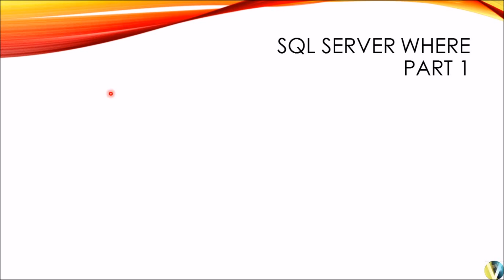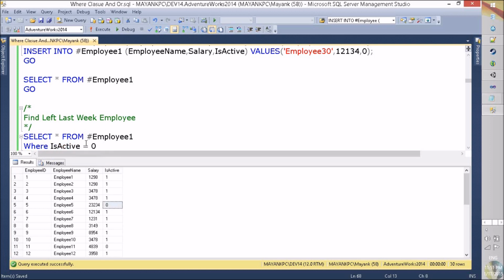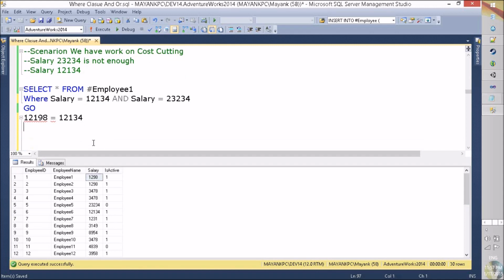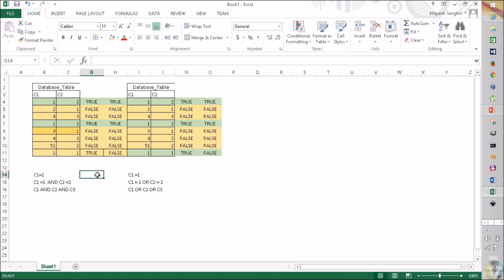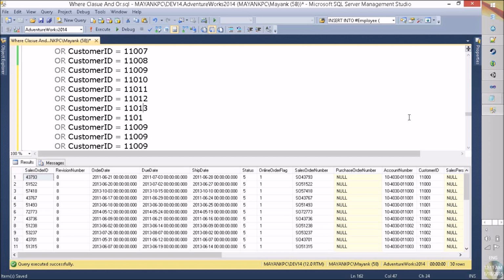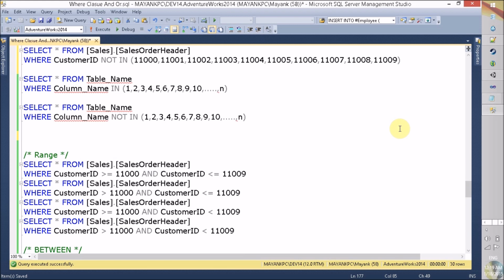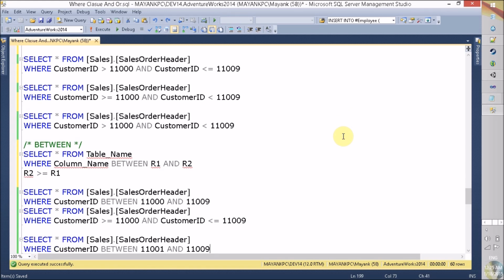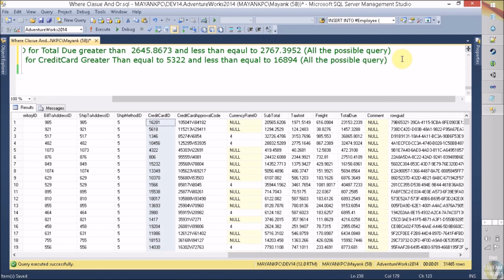SQL Server Where Clause Part 2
1. AND Clause OR Clause.
2. In and Range in SQL Server.

SQL Server 2014 Tutorial Series, SQL Server Tutorial, Where Clause in Select Statement. How to use Where Clause. What is Where Clause. How to filter data in SQL Server. Data Filter in SQL Server.